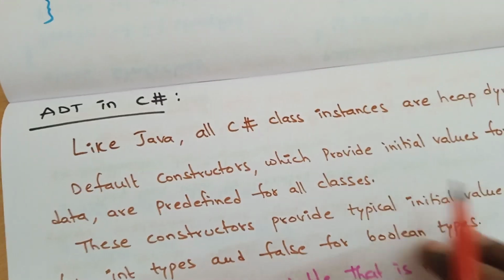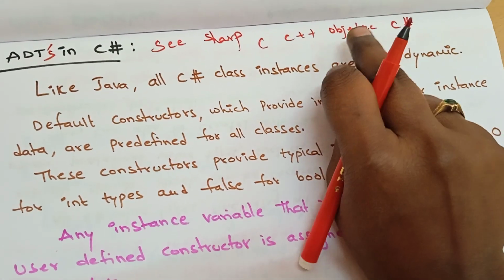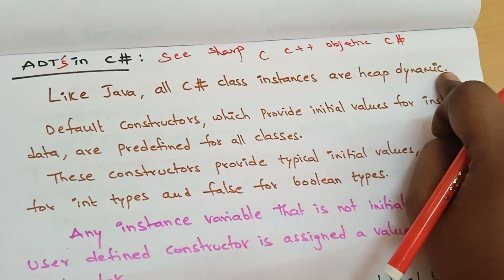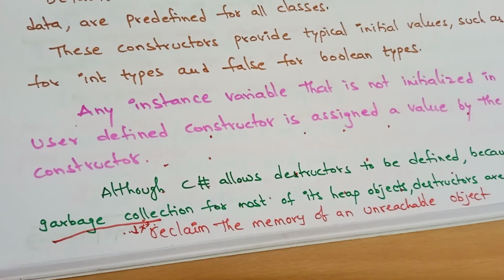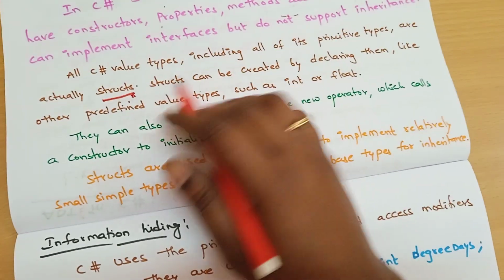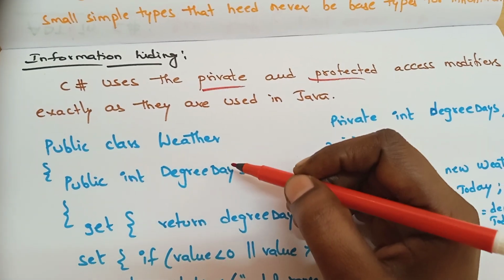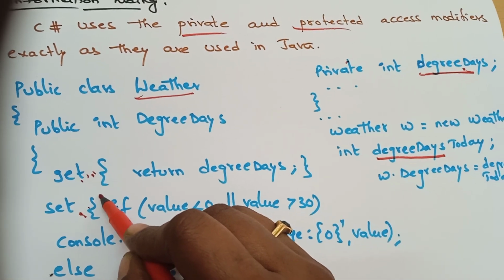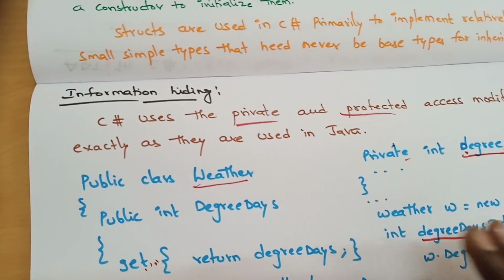Unit - IV - Lecture 12 - ADT's in C#